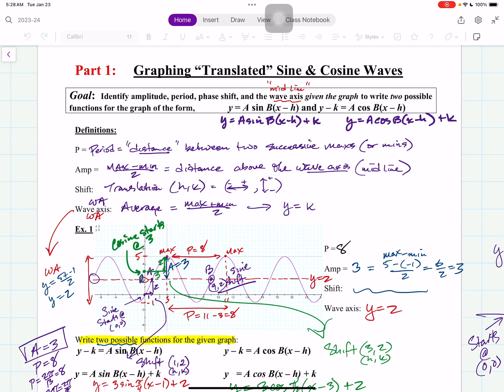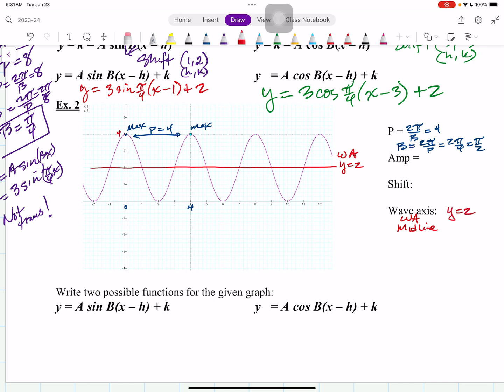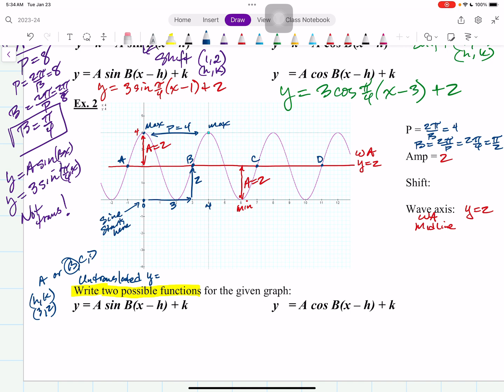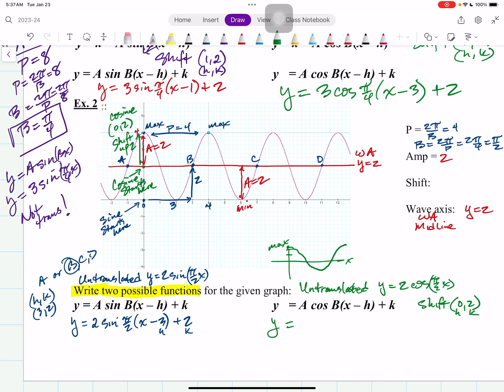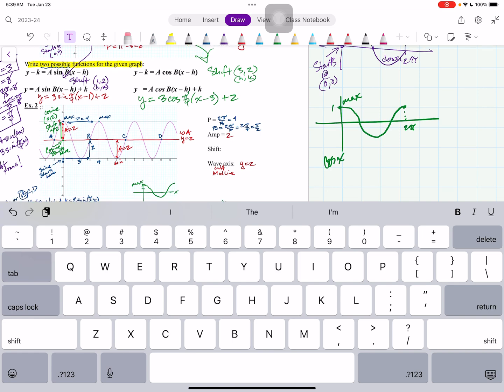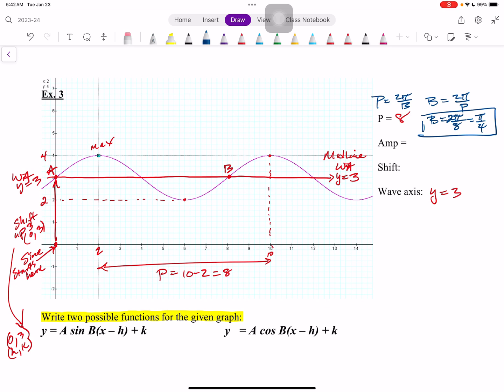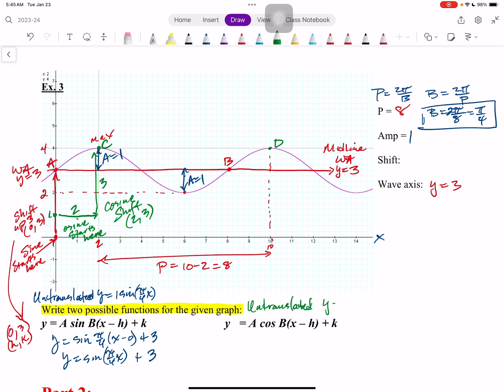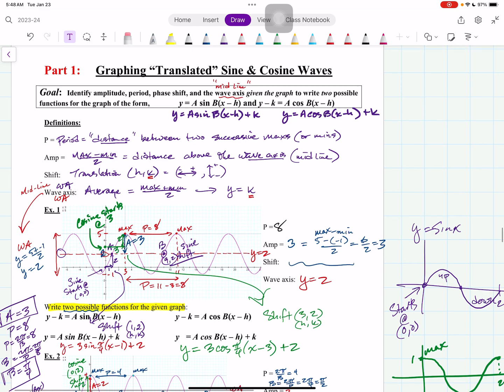Part 1 - Given a Translated Sine & Cosine Function, find the function, Ex2,3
Part 1 - Given a Translated Sine & Cosine Function, find the function, Ex.2,3